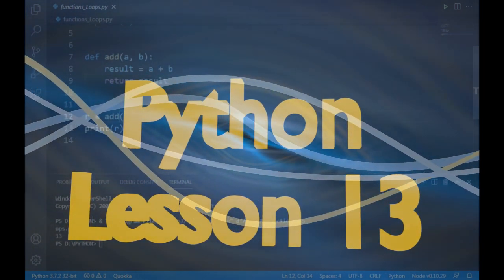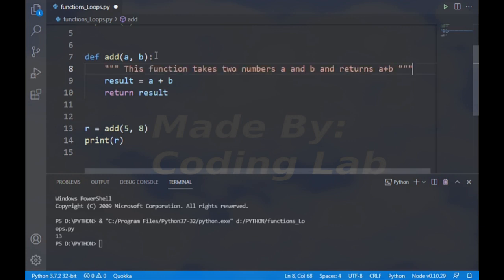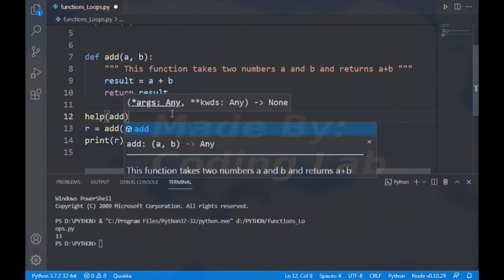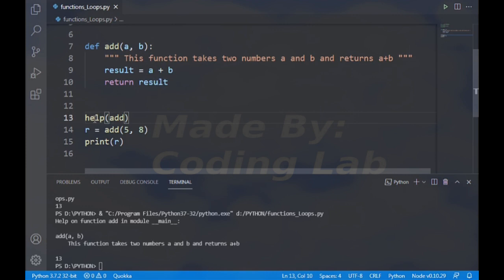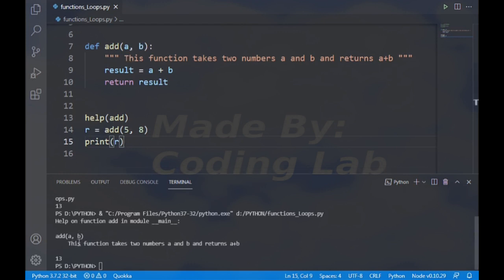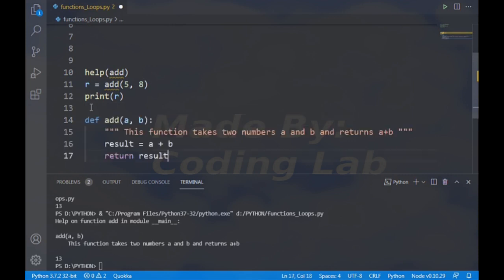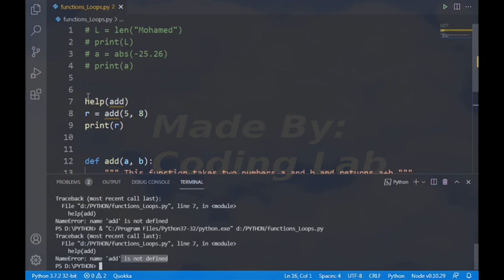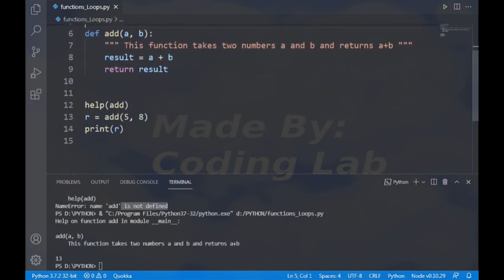Python Lesson 13: Functions - part 2